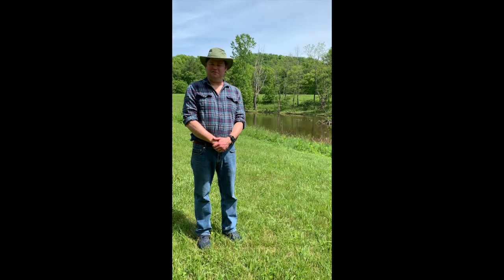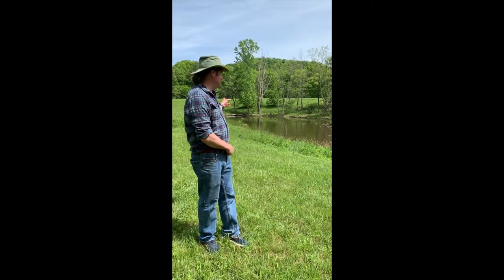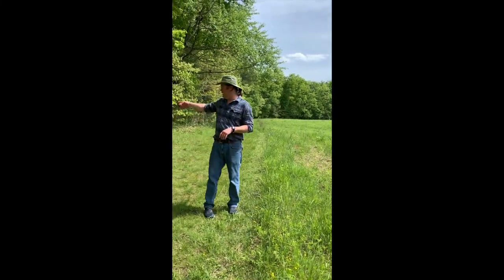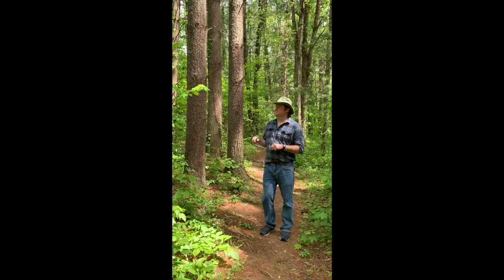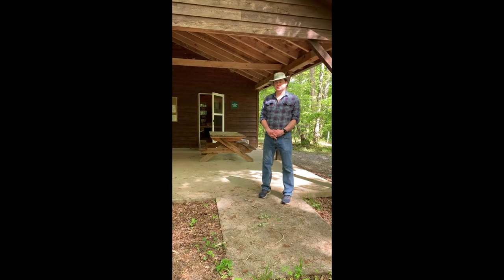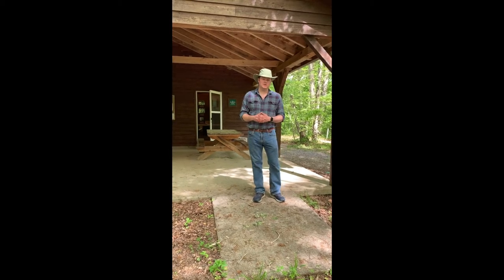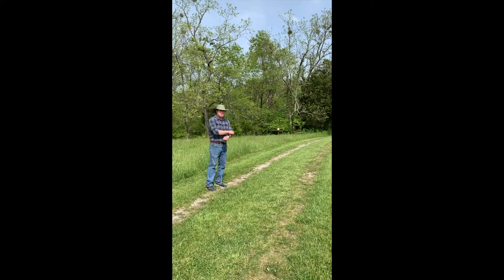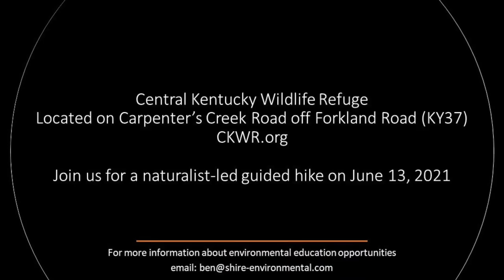Tails and Trails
Join Ben Miles, Land Manager and Education Director, for a brief overview and walkthrough of some of the areas you'll see at Central Kentucky Wildlife Refuge! Be sure to pick up a kit at the library to prepare you for a casual hike through the 7 miles of trails through CKWR, starting June 8, while supplies last.